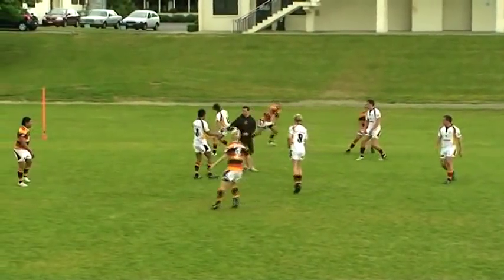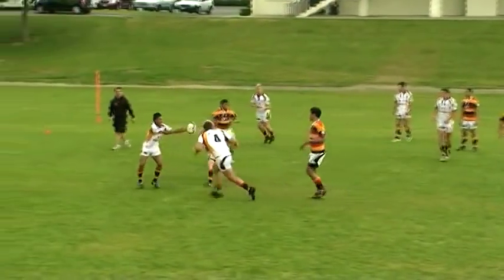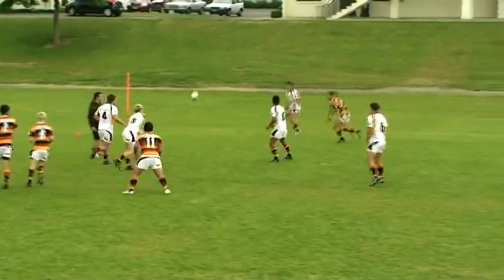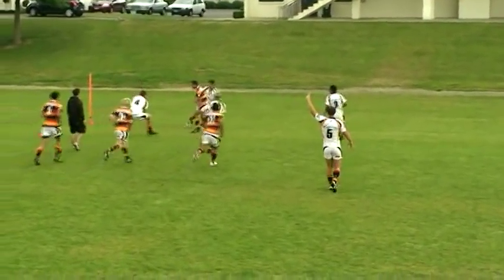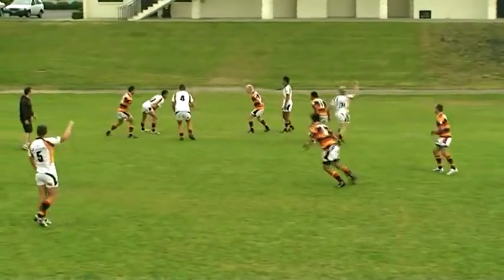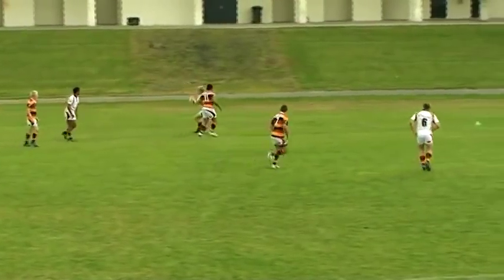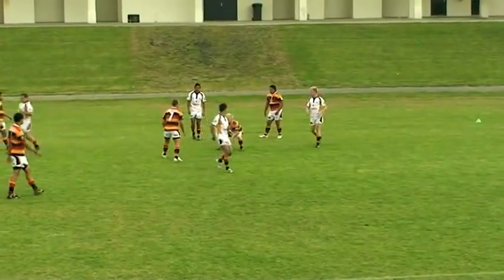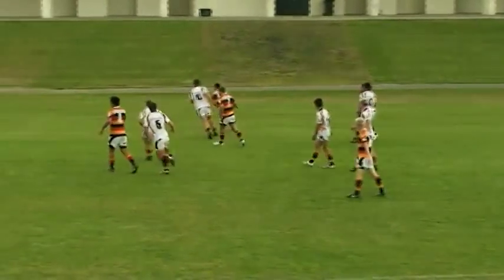Ground Ball Drill